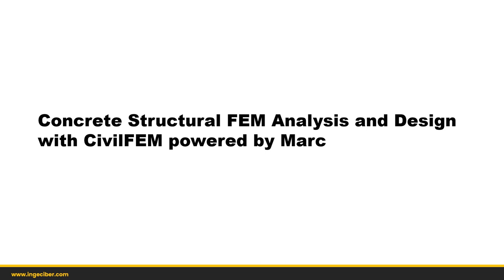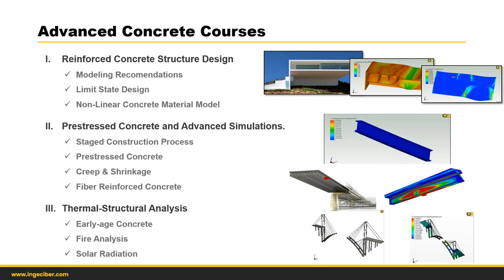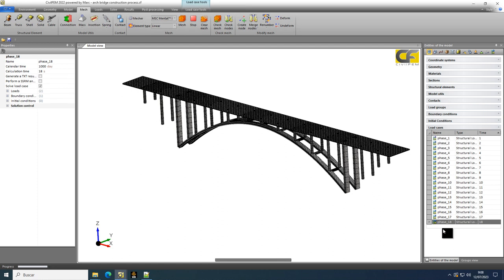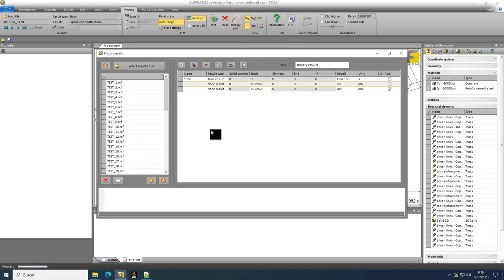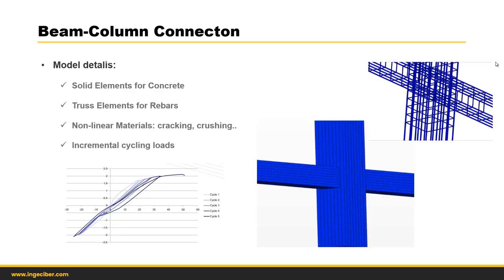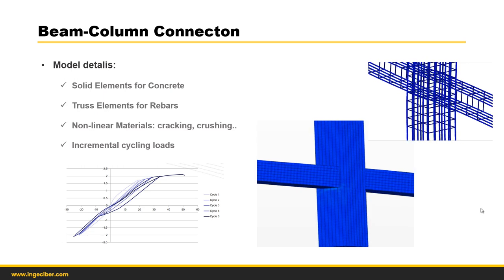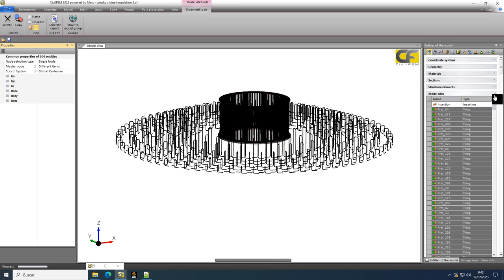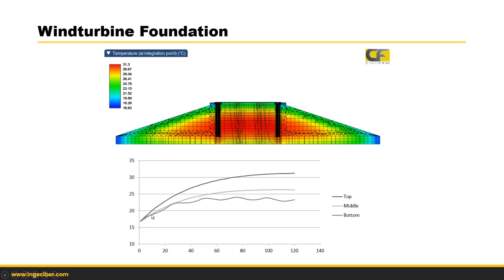Advanced Concrete Structural Design with FEA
Description:

In this webinar, we will explore the diverse tools and capabilities offered by FEM for concrete structure design, using a variety of examples. We will thoroughly review and provide tips on the powerful FEM analysis, covering the following topics:

Beam and shell models, code combinations, and design
Non-linear analysis: crucial for D-regions design, safety factors, ductility behavior, and research projects.
Thermal-structural coupled analysis: early age concrete, fire design and solar radiation.
These capabilities will be explained using practical examples, including:

Arc bridge: construction process and code-based design.
NLG tank: prestressed concrete and code checking.
Beam-column connection: non-linear analysis and ductility-brittle failure.
Reinforced concrete corbel: strut and tie vs non-linear analysis.
Pavement: effects of shrinkage on cracking and behavior improvement with FRC.
Precast bridge beam: creep due to tendons.
Turbine foundation: temperature effects due to early age concrete, maturing, and thermal cracking development.
Fire analysis of a concrete beam.
About CivilFEM powered by Marc

CivilFEM is high end general purpose finite element software for civil/structural engineering and geotechnical applications. It offers advanced nonlinear analysis capabilities, covering all simulations needs and ensuring accurate modeling of complex scenarios. With tools and compliance verfications according to International Codes (for reinforced and presstesed concrete and steel structures) such as Eurocodes and ACIs, it enables engineers to optimize designs and perform comprehensive analyses.

Additionally, it supports multi-physics analysis, including thermal or seepage-structural coupled simulations. In summary, CivilFEM empowers engineers to perform advanced analyses and meet the diverse needs of all types of civil engineering and geotechnical projects and improve their designs ensuring safety and optimized structures.